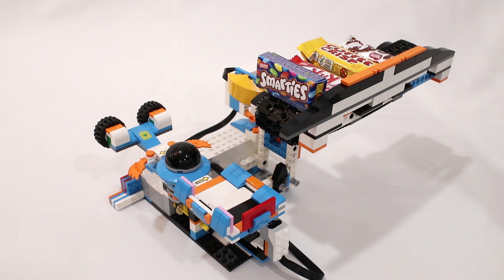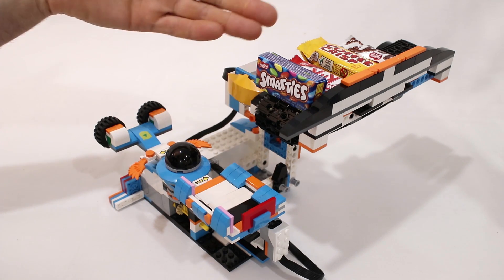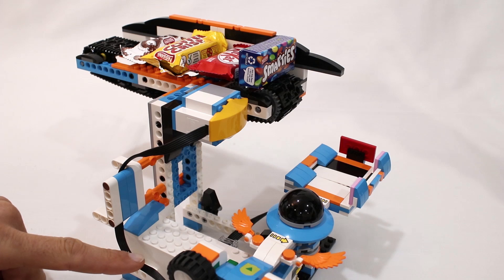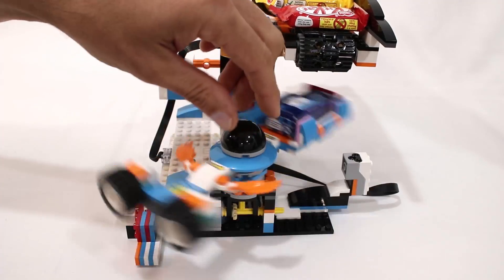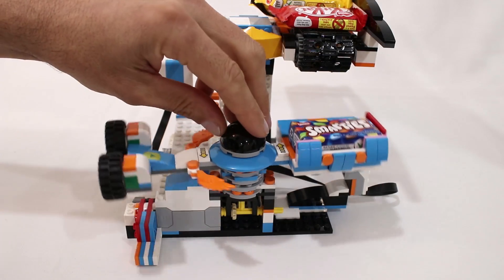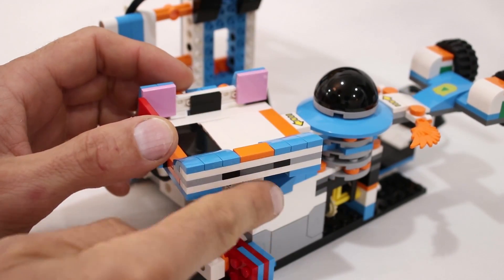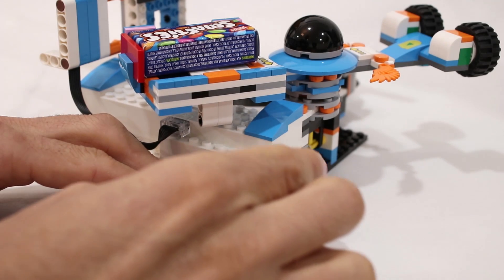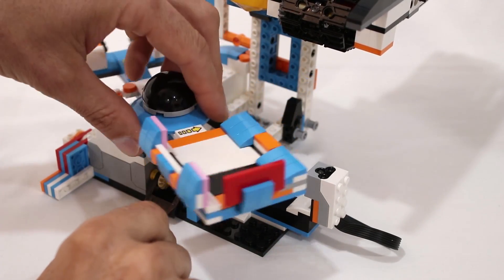Vortex LEGO Candy Launcher - Halloween Robot 2018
This candy machine spins up little mini chocolates in a centrifuge before launching them into space. All the pieces needed to build it come in the LEGO set 17101 BOOST Creative Toolbox.

Instructions on how to build and program this machine can be found on my